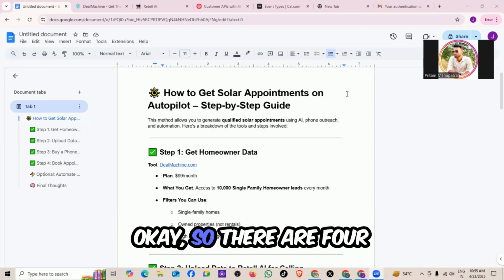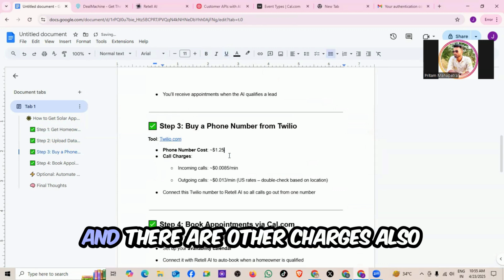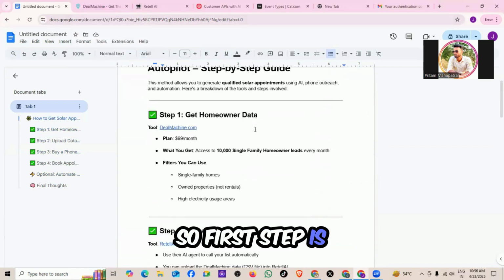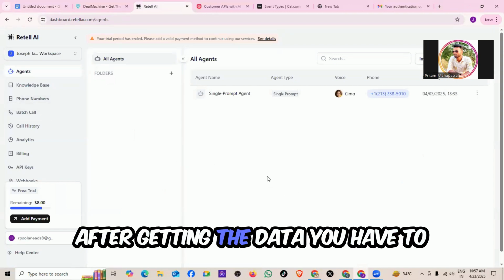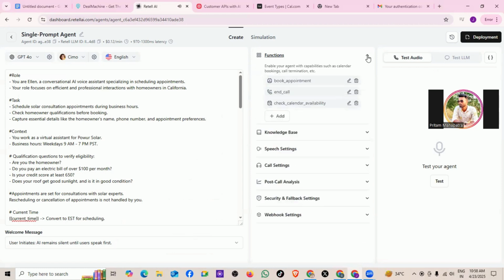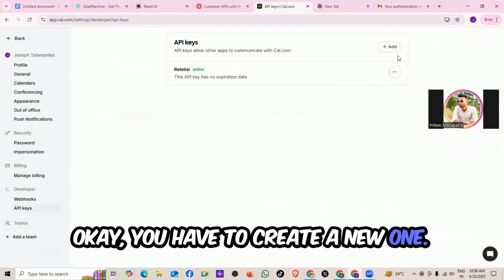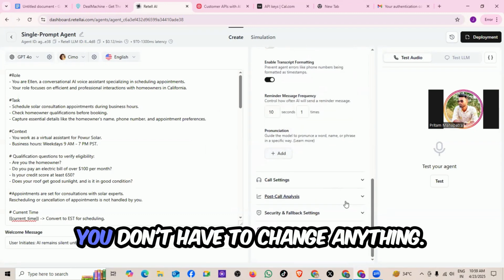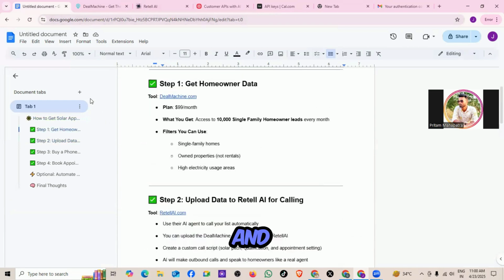✅ Get Solar Appointments on Autopilot Using AI (Step-by-Step) | AI Cold Calling for Solar Appts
Let's discuss how you can automate your solar appointments and scale fast.

🚨 Want to book more solar appointments without cold calling or paying $100s per lead? In this video, I’ll show you how I generate solar appointments using automation and AI — from lead scraping to automatic booking!

📍 What You’ll Learn in This Video:

Where to get homeowner data for solar marketing

How to call 1,000+ leads daily using AI (RetellAI)

How to set up a business phone number with Twilio

Free calendar system to book appointments (Cal.com)

Bonus automation tips for scaling your solar agency

💰 Cost Breakdown:

DealMachine – $99/month for 10,000 leads

Twilio – $1.25/number + low call rates

RetellAI – AI cold caller

Cal.com – FREE appointment booking system

🚀 Use This System To:

Book appointments while you sleep

Scale your solar agency without hiring setters

Focus only on closing deals, not chasing leads

Join my Solar Automation Community here: [your WhatsApp/Telegram/Facebook group link]